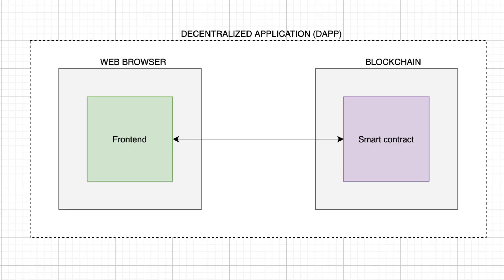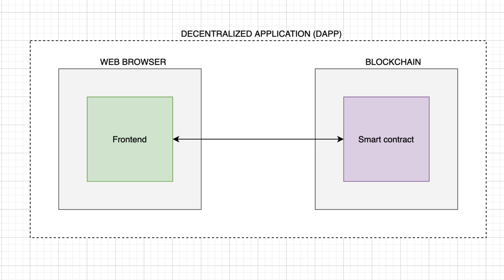New to Blockchain development? Start here!